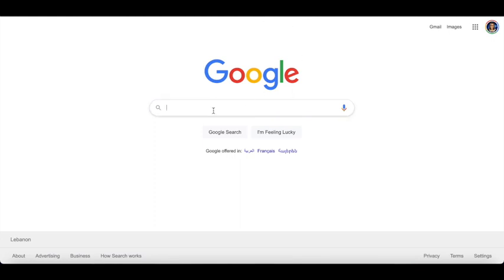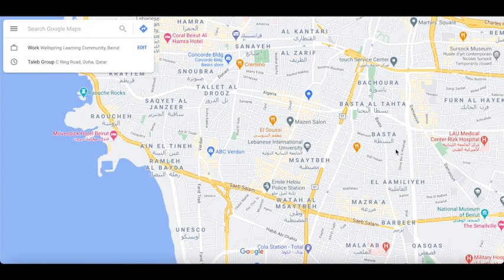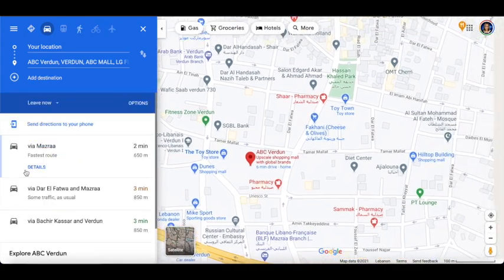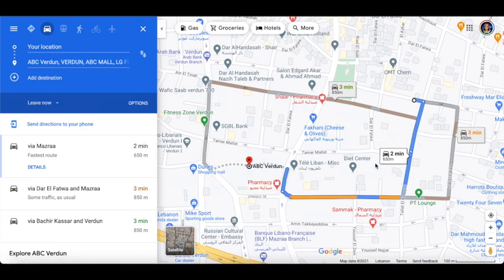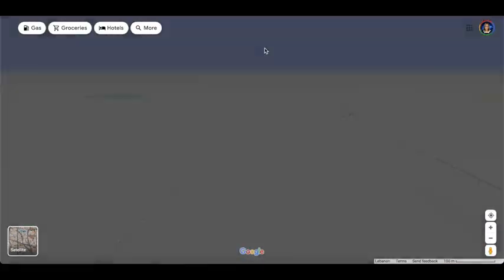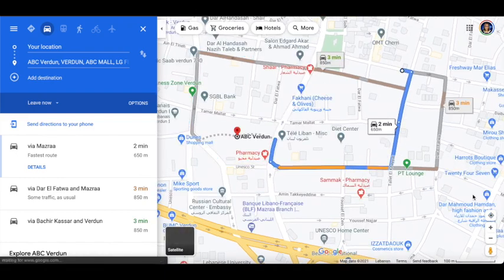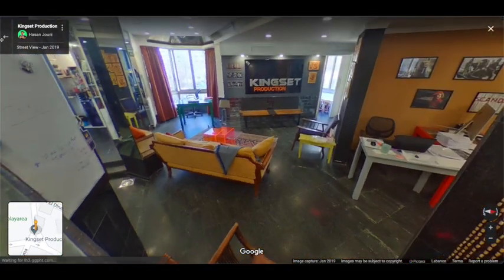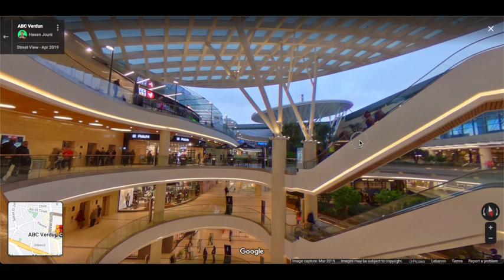Google Maps - Street View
In this video, we discover how to use Street View in Google Maps.